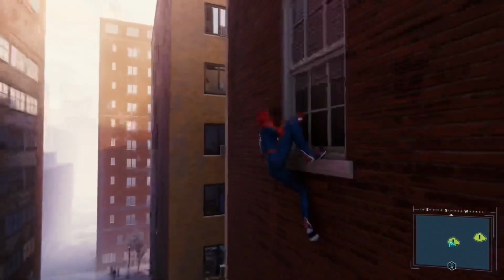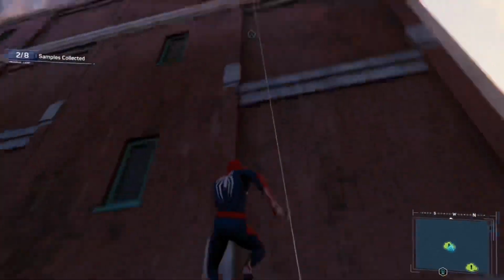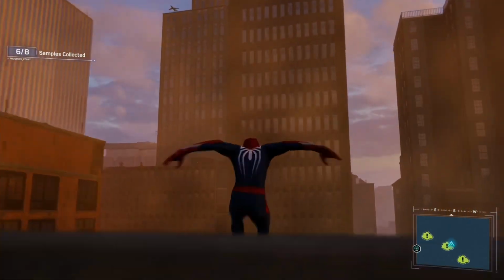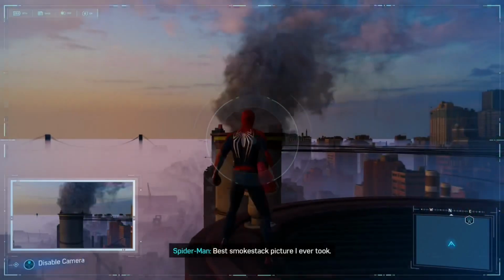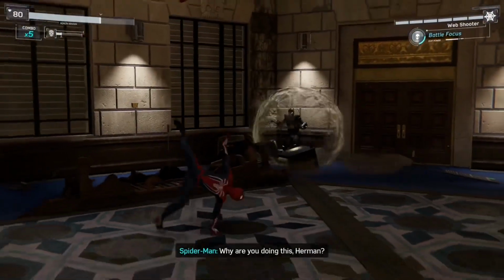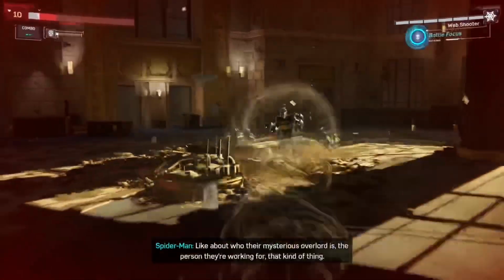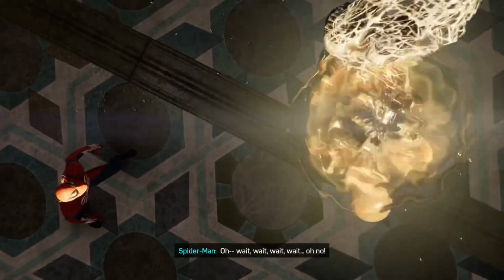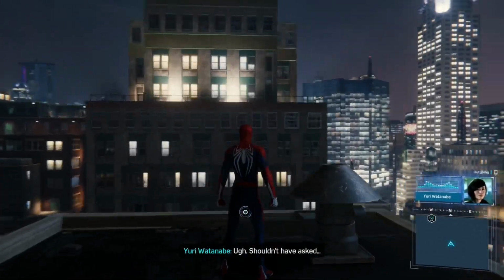FIRST BOSS FIGHT-MARVEL SPIDER-MAN-PART 6-GAMEPLAY WALKTHROUGH